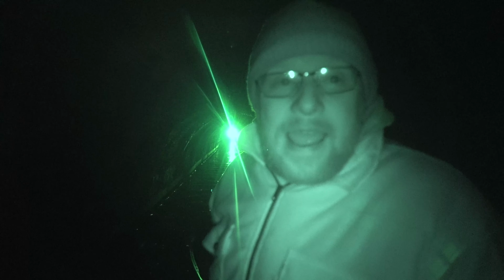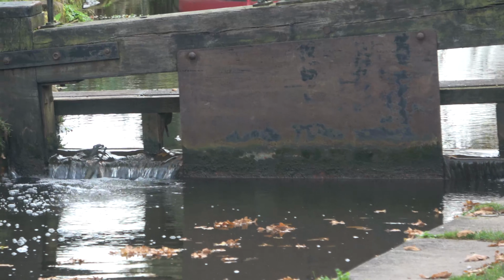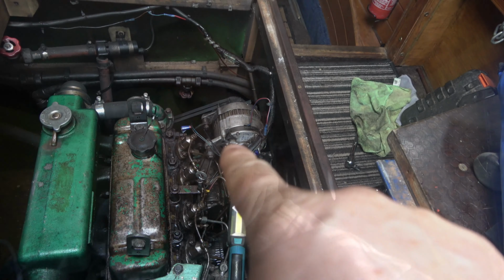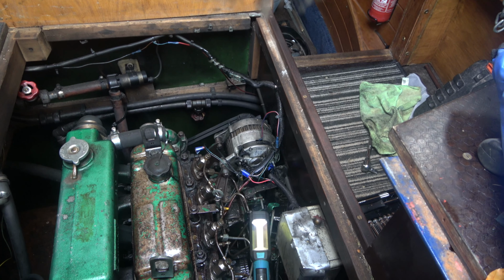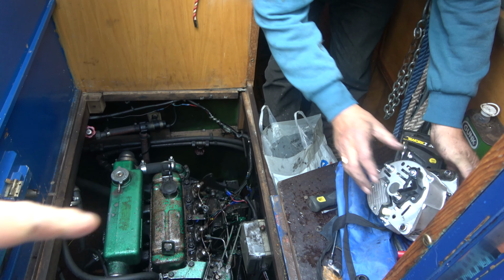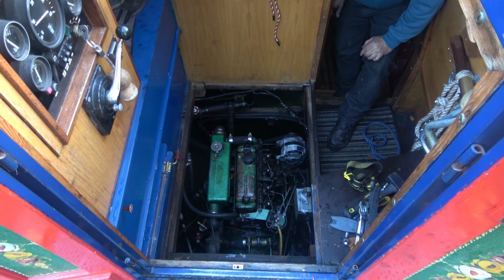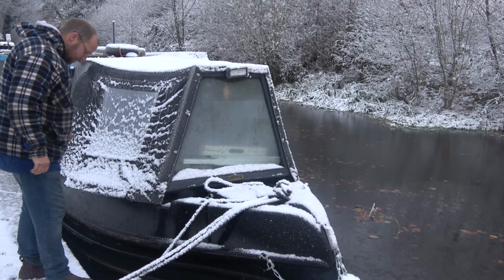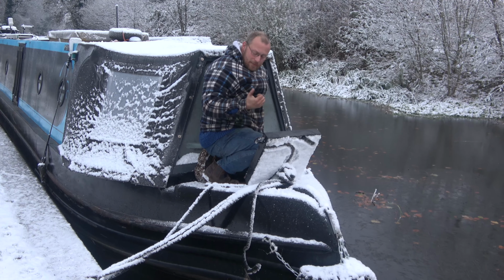The Curse of the alternators strikes again as winter hits our Narrowboat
Join us onboard narrowboat Lady Brian as the temps start to fall and winter begins to set in. The curse of the alternators strikes again this week at possibly the worst time of year but with the help of friends it gets sorted.